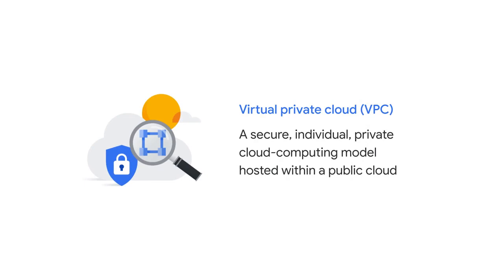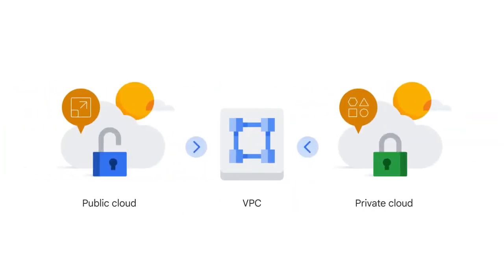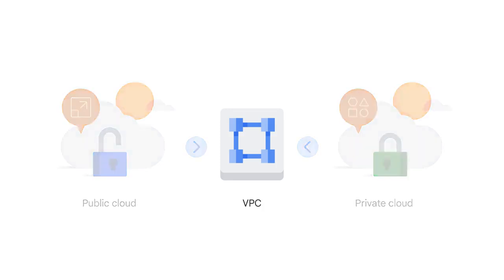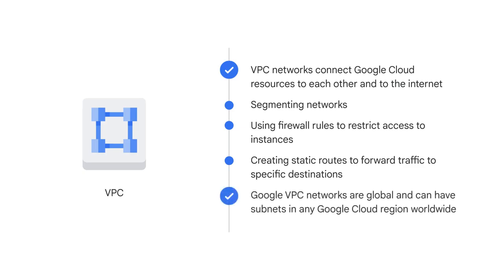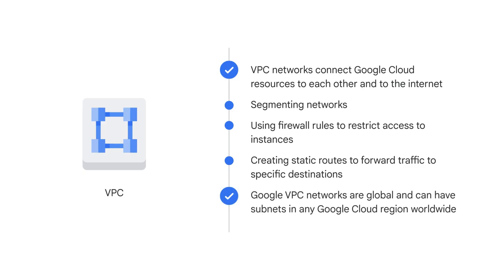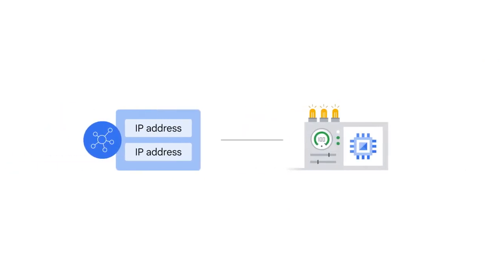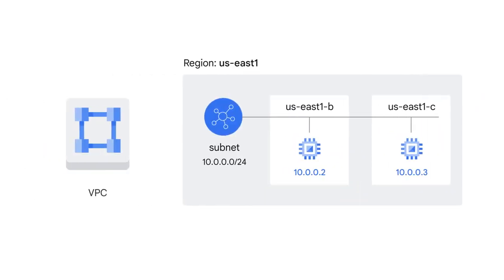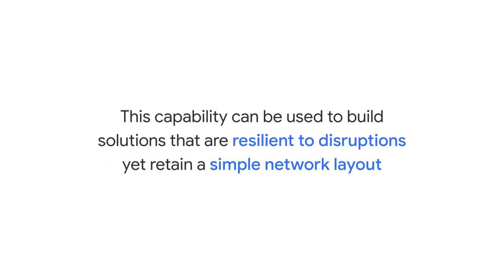Virtual Private Cloud networking | GCP Tutorial | Google cloud training | BRAIN TECH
In this section of the course, we’re going to explore how Google Compute Engine works with a focus on virtual networking. Many users start with Google Cloud by defining their own virtual private cloud inside their first Google Cloud project or by starting with the default virtual private cloud. So, what is a virtual private cloud? A virtual private cloud, or VPC, is a secure, individual, private cloud-computing model hosted within a public cloud – like Google Cloud! On a VPC, customers can run code, store data, host websites, and do anything else they could do in an ordinary private cloud, but this private cloud is hosted remotely by a public cloud provider. This means that VPCs combine the scalability and convenience of public cloud computing with the data isolation of private cloud computing. VPC networks connect Google Cloud resources to each other and to the internet. This includes segmenting networks, using firewall rules to restrict access to instances, and creating static routes to forward traffic to specific destinations. Here's something that tends to surprise a lot of new Google Cloud users: Google VPC networks are global. They can also have subnets, which is a segmented piece of the larger network, in any Google Cloud region worldwide. Subnets can span the zones that make up a region. This architecture makes it easy to define network layouts with global scope. Resources can even be in different zones on the same subnet. The size of a subnet can be increased by expanding the range of IP addresses allocated to it, and doing so won’t affect virtual machines that are already configured. For example, let’s take a VPC with one network that currently has one subnet defined in Google Cloud’s us-east1 region. If the VPC has two Compute Engine VMs attached to it, it means they’re neighbors on the same subnet even though they’re in different zones! This capability can be used to build solutions that are resilient to disruptions yet retain a simple network layout